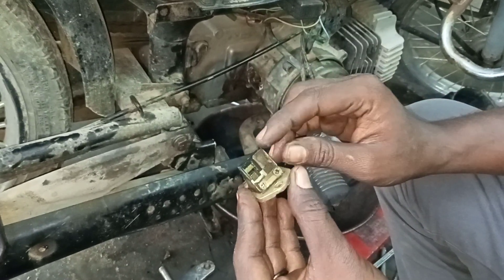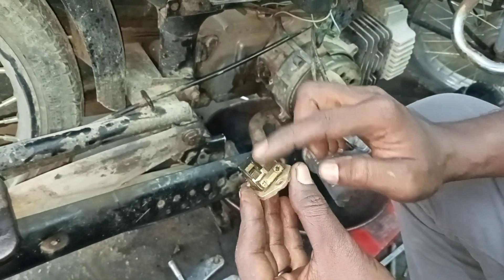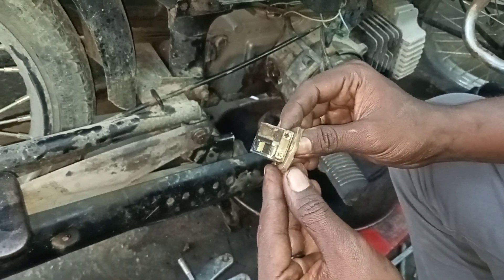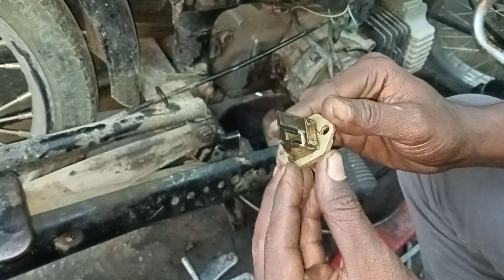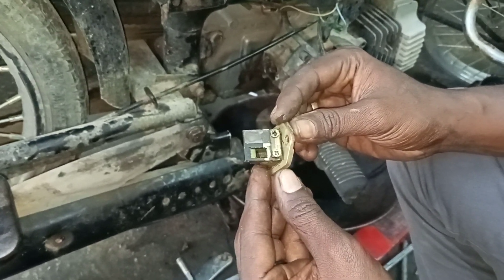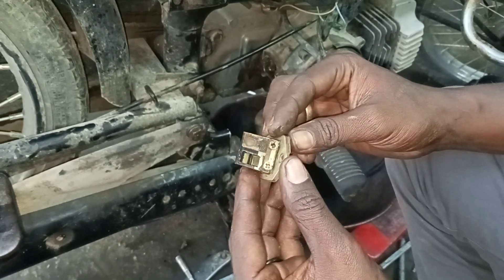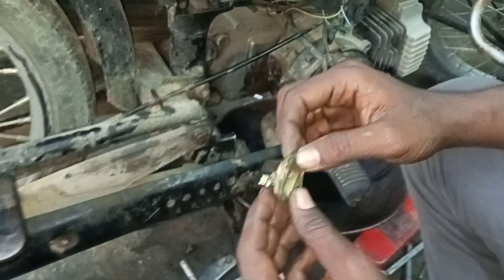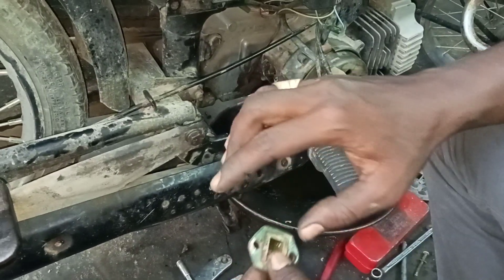TVS Heavy Duty Cart has a different problem// ஹெவி டூட்டி வண்டியில் ஒரு வித்தியாசமான பிரச்சனை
தமிழ்நாடு மெக்கானிக்ஸ் இளங்கோ மணி விருதுநகர் மாவட்டம் சிவகாசி